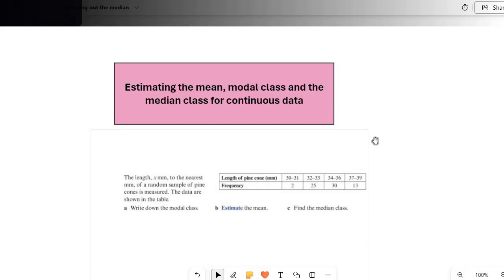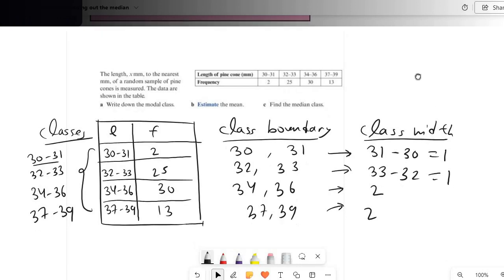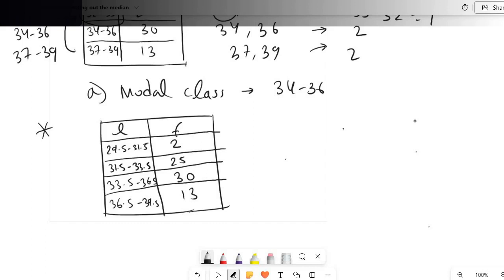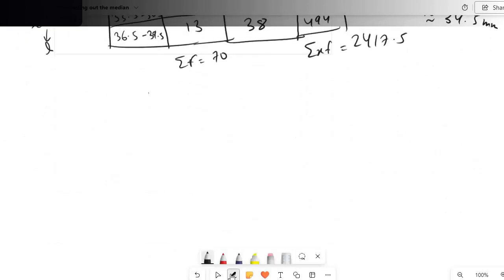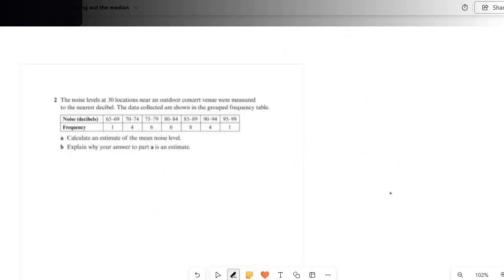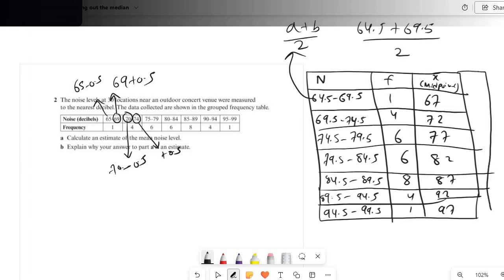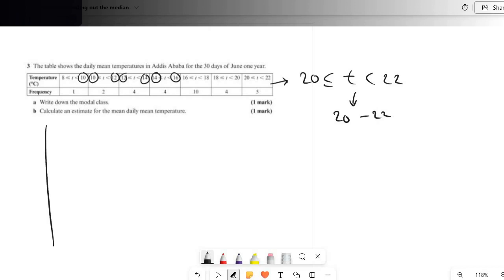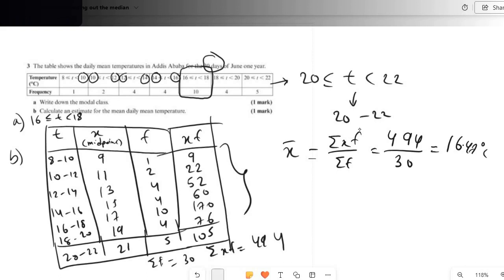Estimating the mean, modal class and median class for continuous data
Today, in this video we will be extending our ideas from the previous video, discussing Mean, Median, and Mode, and how we can calculate an estimate of the mean from frequency tables regarding continuous data.

The topic content and questions were taken from the Pearson Edexcel International A Level Statistics 1 Student book.

The next video will be about the three Quartiles, Upper Quartile, Median and Lower Quartile.

Let me know what kind of content you would like on this channel (related to mathematics).

If there are any video requests or any questions/confusion, do let me know through the comments section!